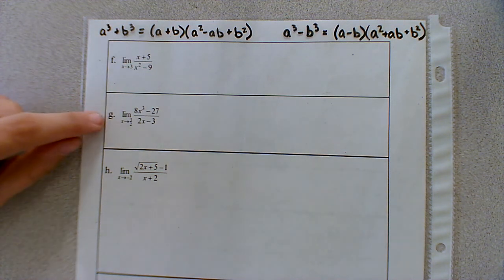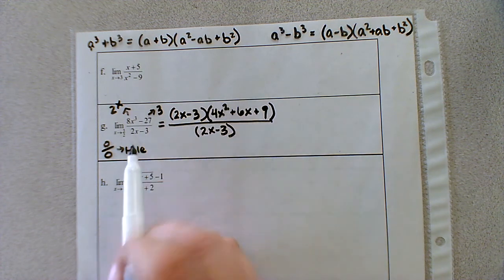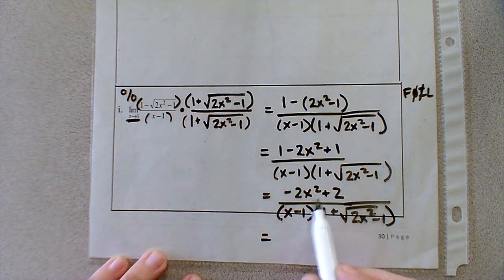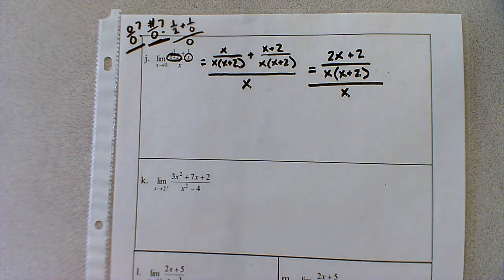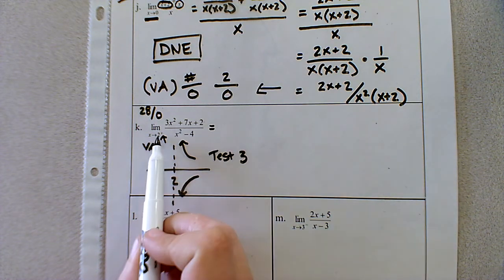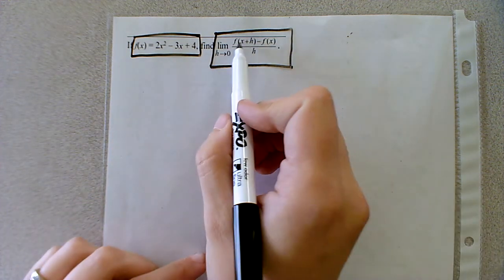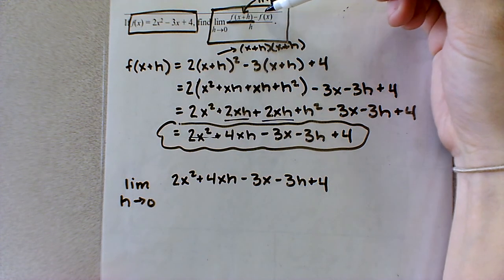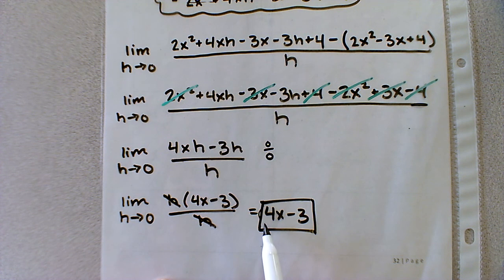Pg 30 32